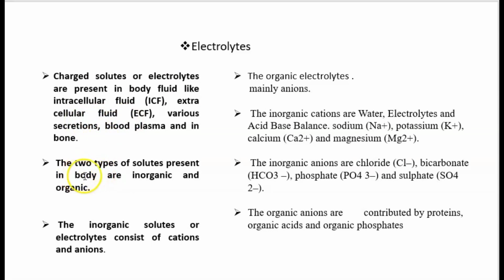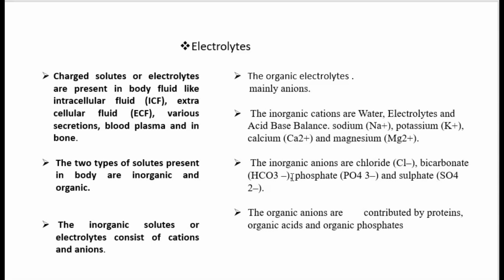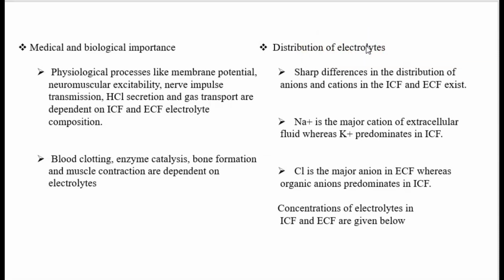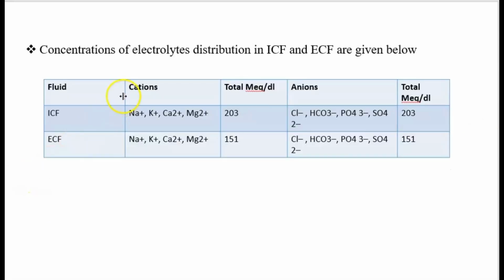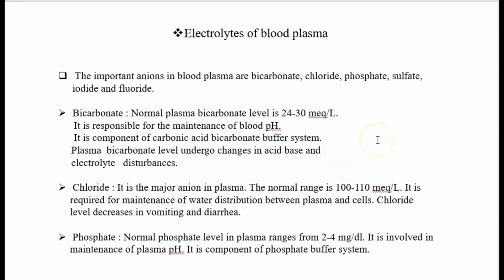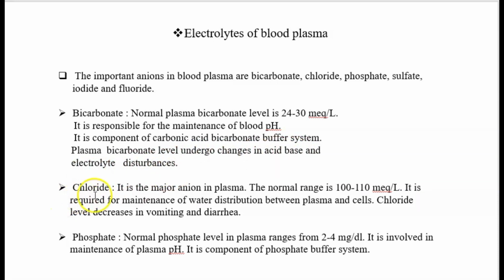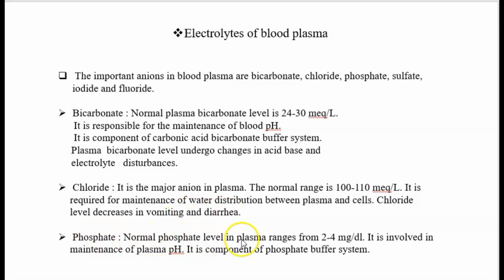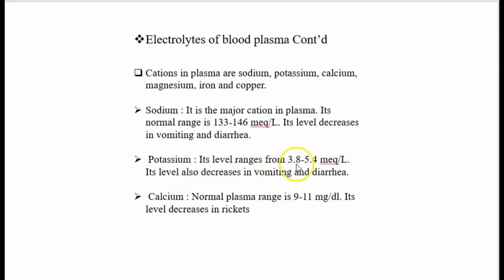ELECTROLYTE BALANCE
ELECTROLYTE BALANCE X
ORGANIC ELECTROLYTE X
INORGANIC ELECTROLYTE X
CATION INORGANIC ELECTROLYTE X
ANION INORGANIC ELECTROLYTE X
MEDICAL AND BIOLOGICAL IMPORTANT OF ELECTROLYTE X
DISTRIBUTION OF ELECTROLYTE X